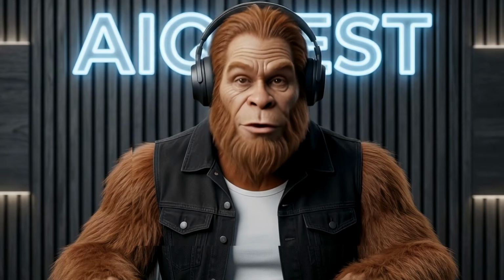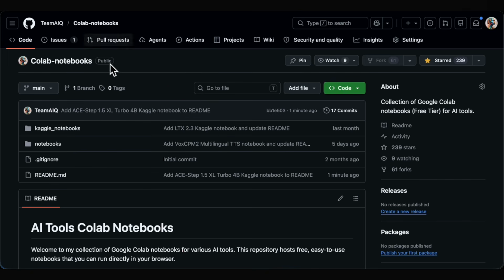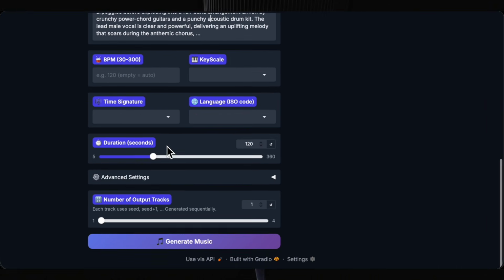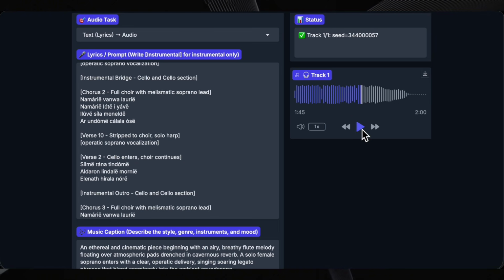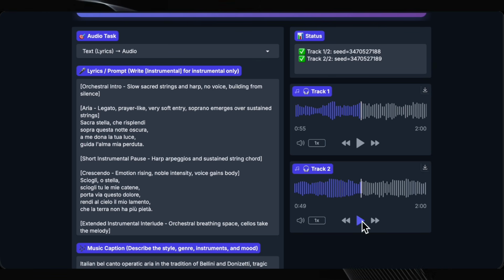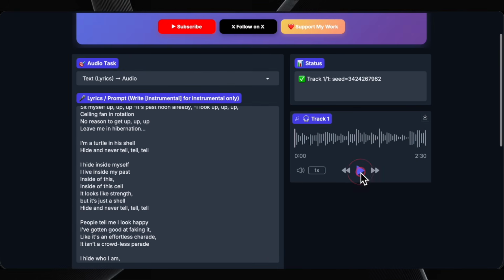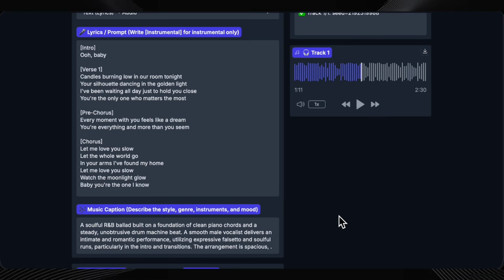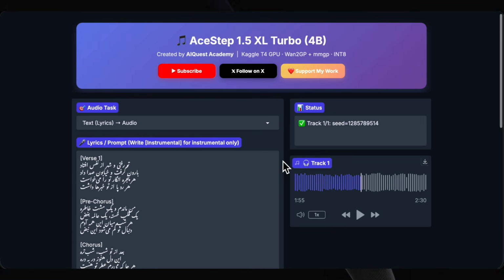This FREE Open-Source AI Music Model Just Beat Suno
AceStep 1.5 XL Turbo is a free, open-source AI music generator that has been reported as outperforming major closed-source tools on public benchmarks, and in this video I show how to run it on Kaggle without paying for a subscription.
I walk through the notebook setup, the Kaggle GPU steps, and test multiple genres so you can hear how fast and how good the outputs sound on free hardware.
You’ll also see why the Turbo version is the sweet spot for speed, quality, and practical use if you want full-song generation with commercial-friendly licensing.